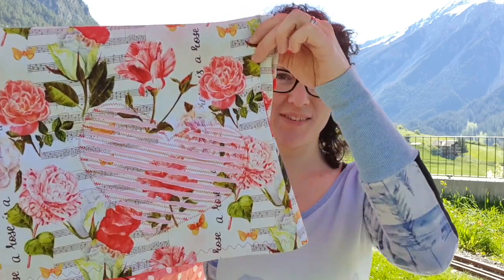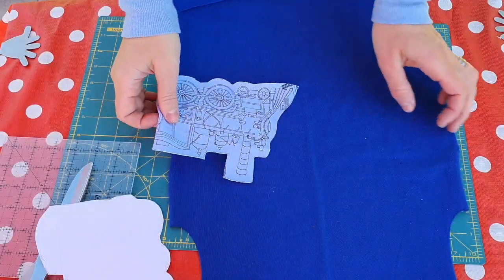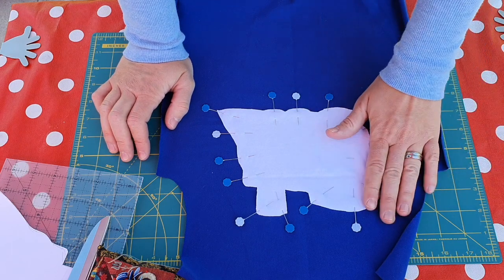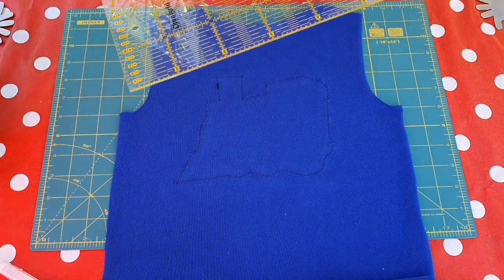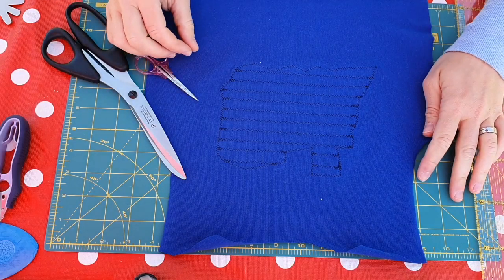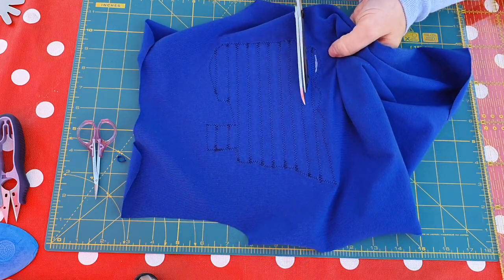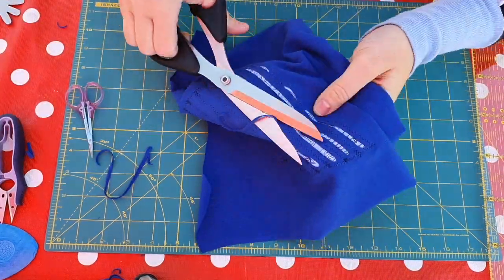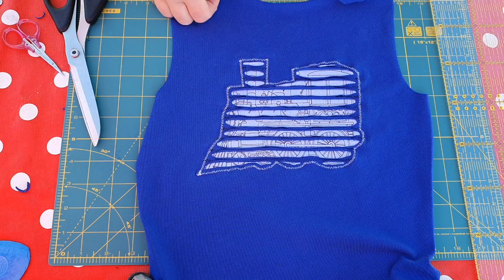Reverse Appliqué Tutorial HD 720p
A tutorial on how I did the "distressed" reverse appliqué on the Go! T-Shirt and Tank Top by KellyJDesigns Patterns. Check out the written tutorial on the Sew PDF Pattern Showcase blog here: